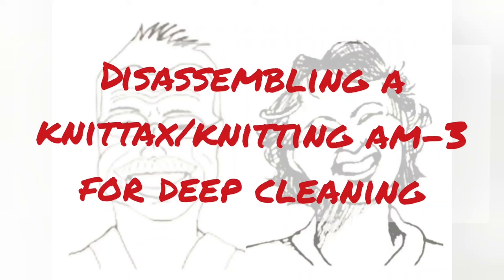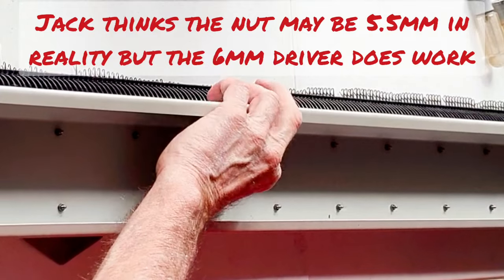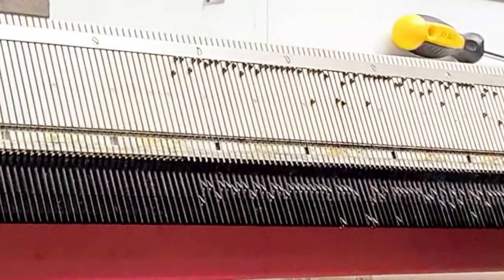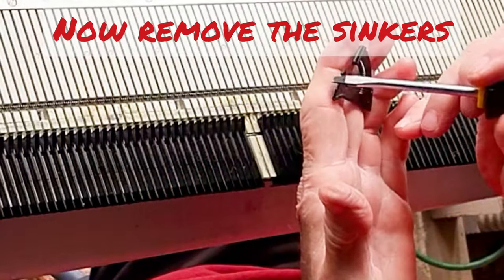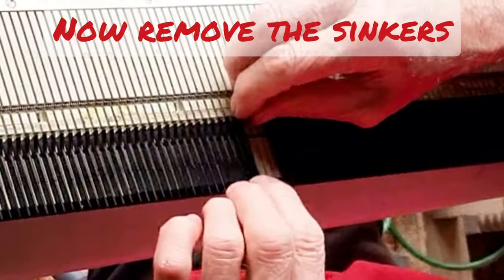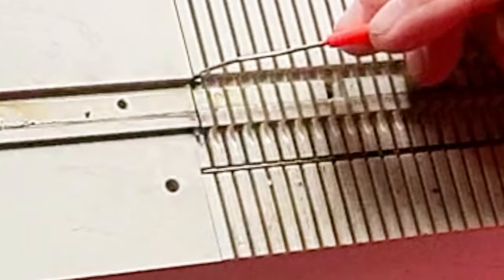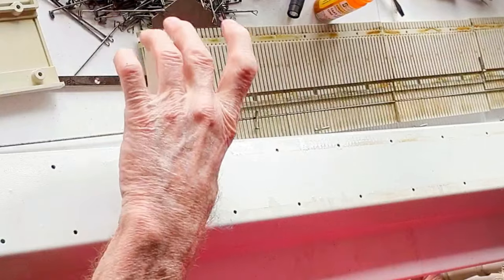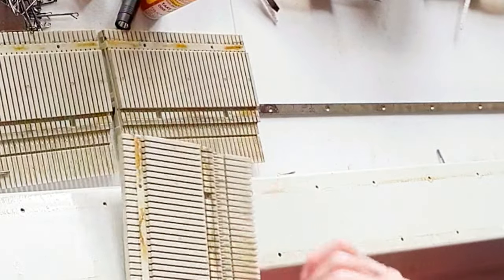Disassembling a Knittax/Knitking AM-3 for Deep Cleaning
These are considered standard gauge machines. many of my standard gauge patterns will work fine on them.